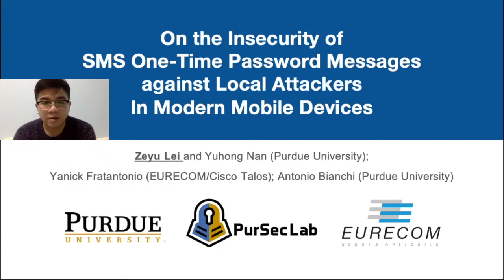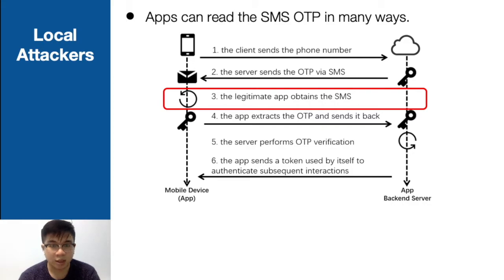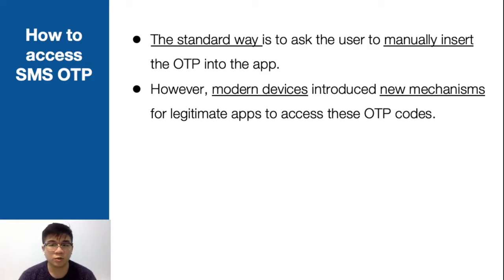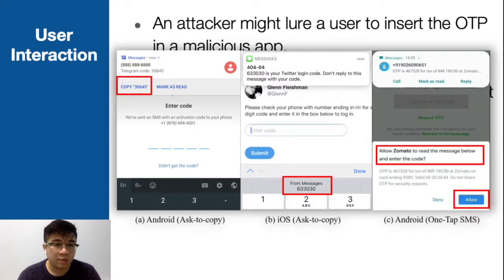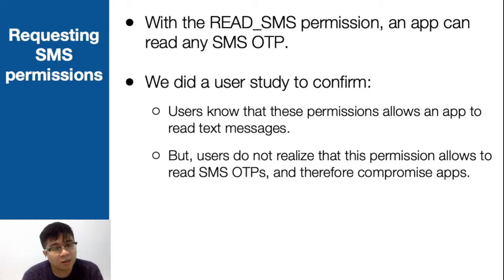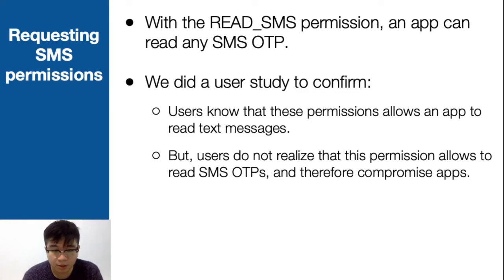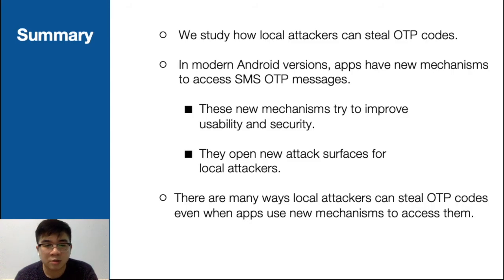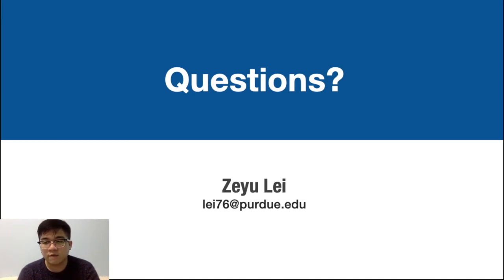NDSS 2021 On the Insecurity of SMS One-Time Password Messages against Local Attackers in Mobile...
SESSION 3B-4 On the Insecurity of SMS One-Time Password Messages against Local Attackers in Modern Mobile Devices

SMS messages containing One-Time Passwords (OTPs) are a widely used mechanism for performing authentication in mobile applications. In fact, many popular apps use OTPs received via SMS as the only authentication factor, entirely replacing password-based authentication schemes. Although SMS OTP authentication mechanisms provide significant convenience to end-users, they also have significant security implications. In this paper, we study these mobile apps' authentication schemes based on SMS OTPs, and, in particular, we perform a systematic study on the threats posed by ``local attacks,'' a scenario in which an attacker has control over an unprivileged third-party app on the victim's device.

This study was carried out using a combination of reverse engineering, formal verification, user studies, and large-scale automated analysis. Our work not only revealed vulnerabilities in third-party apps, but it also uncovered several new design and implementation flaws in core APIs implemented by the mobile operating systems themselves. For instance, we found two official Android APIs to be vulnerable by design, i.e., APIs that inevitably lead to the implementation of insecure authentication schemes, even when used according to their documentation. Moreover, we found that other APIs are prone to be used unsafely by apps' developers.

Our large-scale study found 36 apps, sharing hundreds of millions of installations, that misuse these APIs, allowing a malicious local attacker to completely hijack their accounts. Such vulnerable apps include Telegram and KakaoTalk, some of the most popular messaging apps worldwide. Finally, we proposed a new and safer mechanism to perform SMS-based authentication, and we prove its safety using formal verification.

SLIDES

AUTHORS
Zeyu Lei (Purdue University), Yuhong Nan (Purdue University), Yanick Fratantonio (Eurecom & Cisco Talos), Antonio Bianchi (Purdue University)